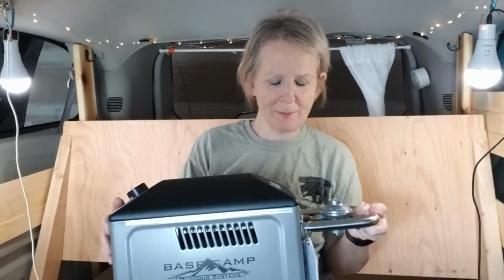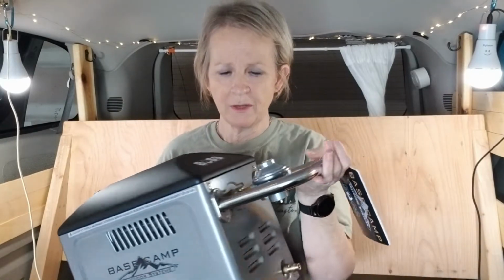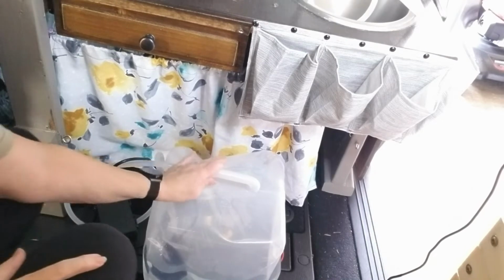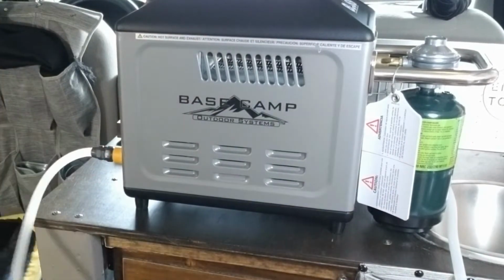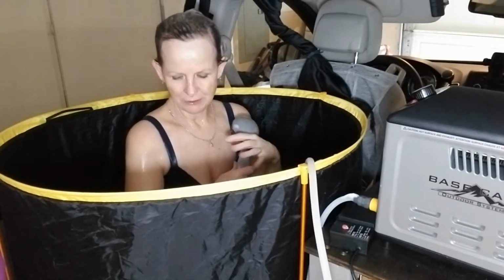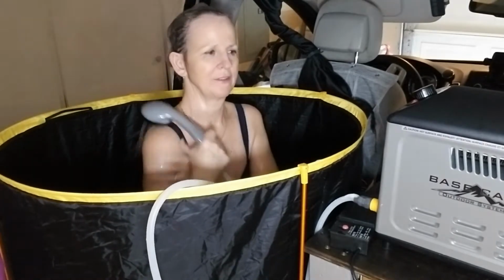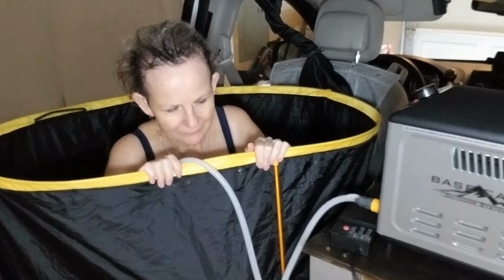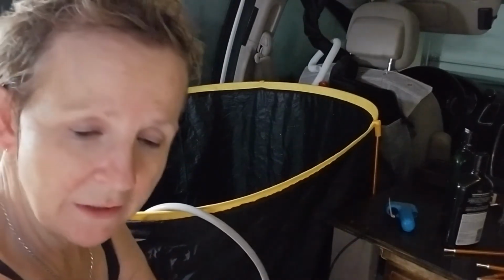Hot Shower in my Minivan | Vanlife | Showering on the road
My hot shower system inside my vanbuild.  I will never go without a shower again!  After my 10 day trip this past year into Yellowstone and the public shower closed because of covid.  I wanted a sure fire way to have a hot shower.  This system can be easily done outside, but I wanted the freedom to be able to shower inside the van.

I hope this video is informative and you may find some value.  I sure did.

Happy travels.

Barbara Jo

EDITING SOFTWARE: wondershare

Basecamp shower system

KITCHEN
*Moka pot
*Electric Moka Pot
*Collapsible Tea pot
*Electric Collapsible Tea pot
*Mini Dash Sandwich Maker
*Hot logic
*Cheese grater
*Coffee ring for propane stove
*Bamboo Cutting Board
*100 pieces compressed Towels

VAN DEVICES / CAMPING
*Bug screen
*Bug zapper
*Candle Lantern
*Tablet Car Cup Holder
*Adhesive Strips - 5 yards
*Sticky Gel Pads
*Suction Cup Tie Downs
*Adjustable Tarp Poles - set of 2
*Rubber Mat - comfort for the knees
*Blackout Curtains

POWER
*Bluetti
*USB rechargeable lights
*Fairy Lights
*Fan - USB
*Electric Heater
*Electric Travel Blanket
*Cigarette extension cord - female to male
*Cigarette extension cord - male to male
*Quick Charge Cigarette Lighter Splitter

LAUNDRY/Shower
*Shower pump
*Pop Up Privacy Tent
*Laundry Sheets
*Collapsible bucket
*Micro Fiber Towels
*Biodegradable Environmentally friendly Camp suds

SAFETY DEVICES
*Fire extinguisher
*Guard Dog stun gun
*Mace
*Self-defense key chain
*Bear Spray
*Personal Alarm
*Garmin - Satellite Communicator

VANBUILD
*Hatch lift Hydraulic
*Custom 10-inch Round Sink
*Sink Strainer Stainless Steel
*Camper Drain Hose System
*Water Pump USB -Spigot
*6-Gal Water Jug BPA free - 3 jugs
*Drawer Slides
*6-inch Memory Foam Mattress - FULL